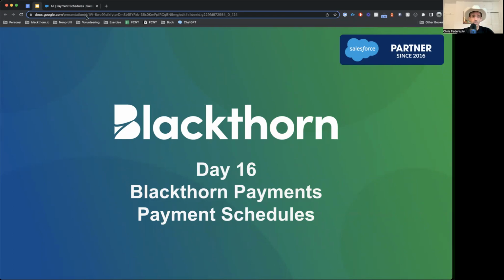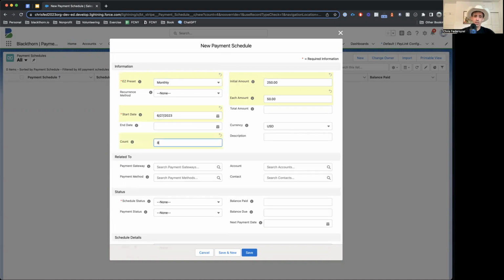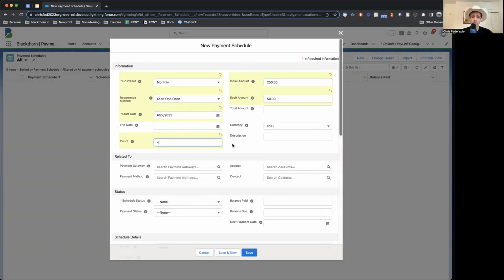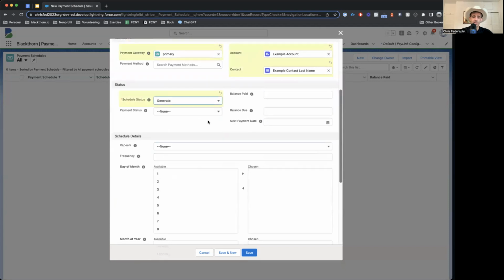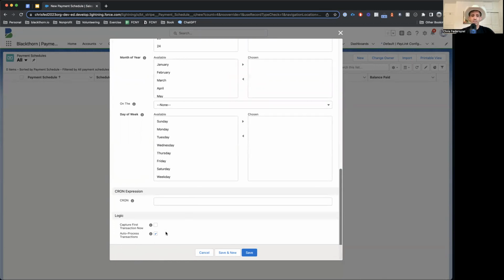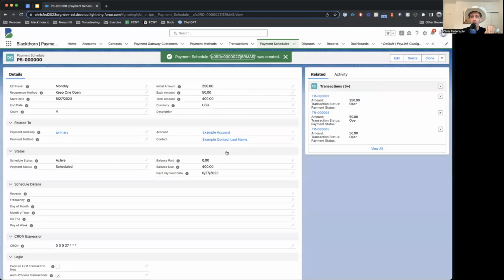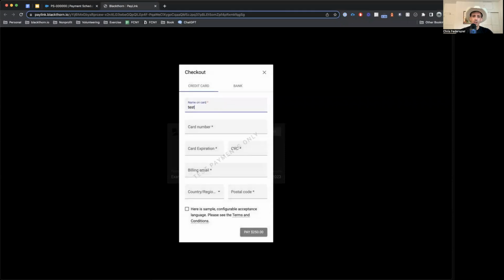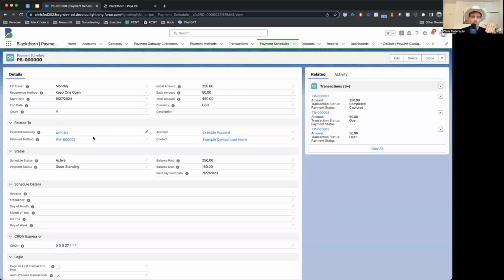100 Days of Features: Day 16 - Blackthorn Payments: Payment Schedules